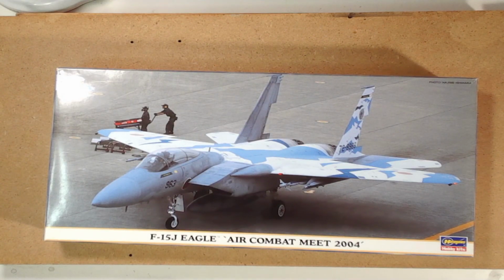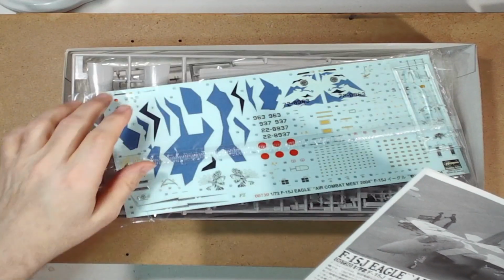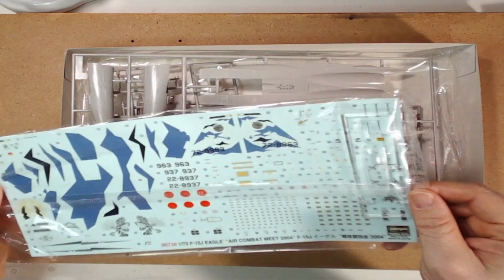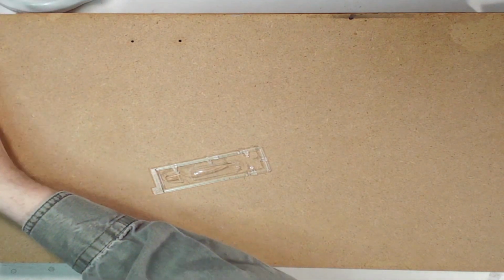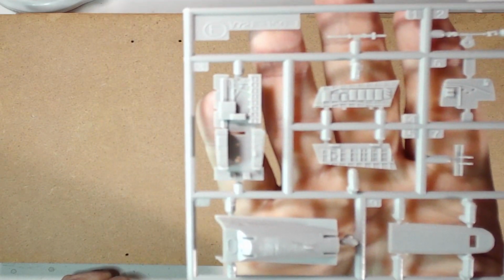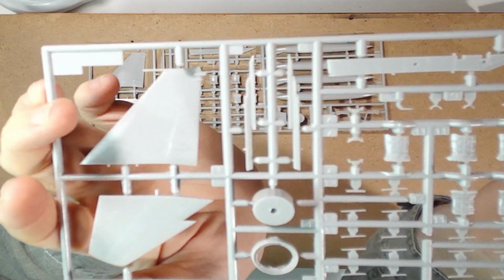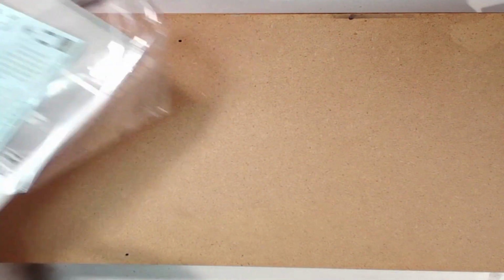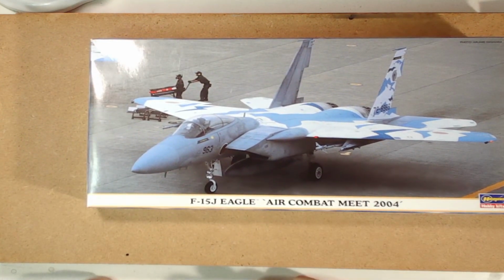Hasegawa F-15 J Unboxing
Hasegawa's 1/72 F15j is one of many edition the company has done. This is a late 2004 boxing of this nice-looking kit.  Note these do not come with any stores other than fuel tanks.